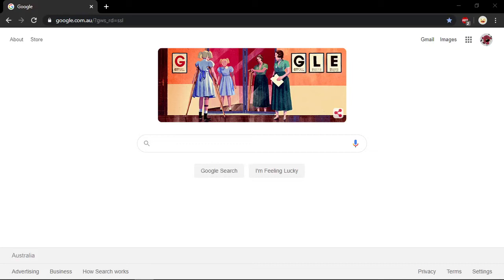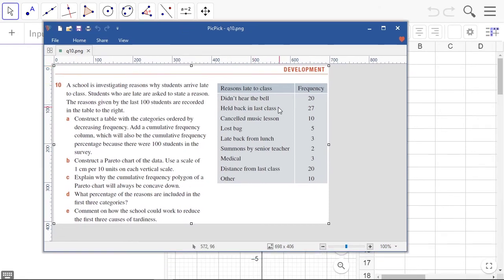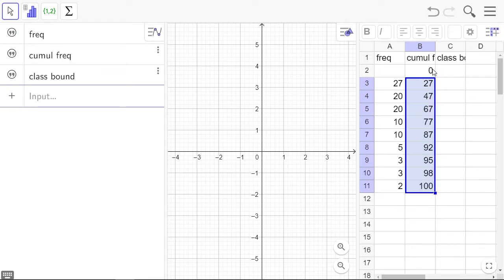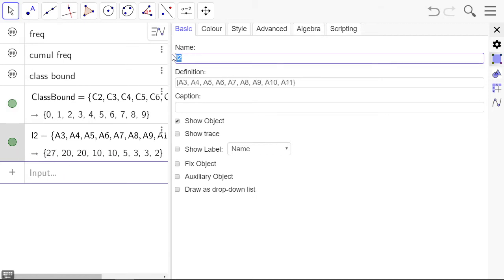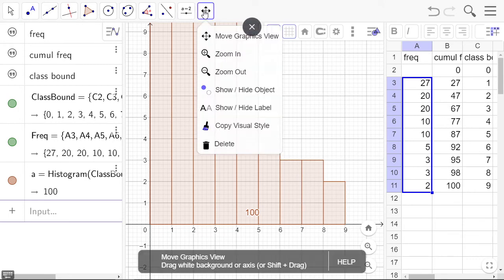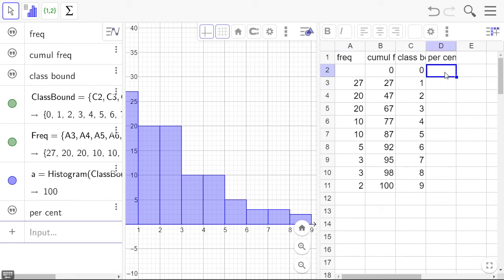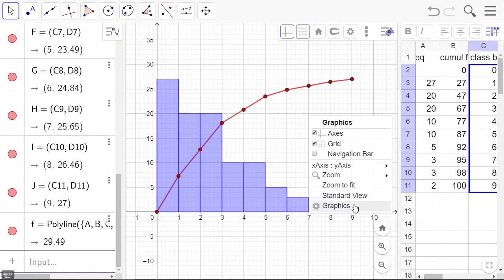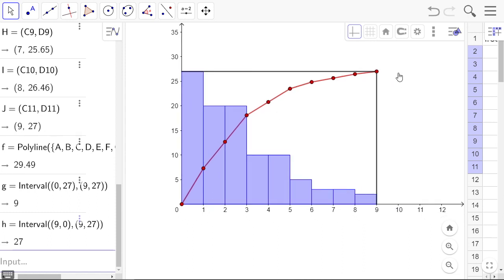Creating a Pareto Chart - With Geogebra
Pareto Chart - With Geogebra